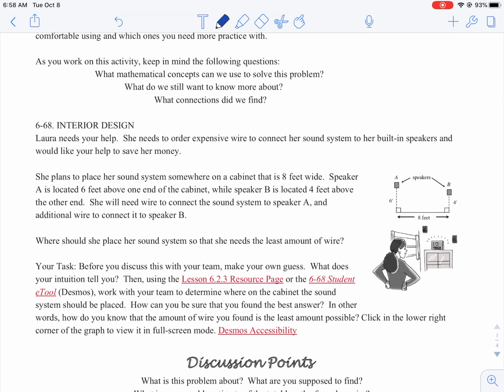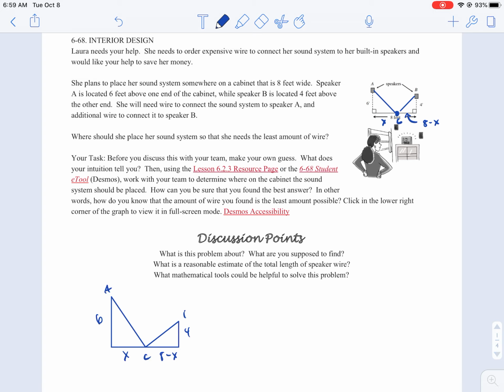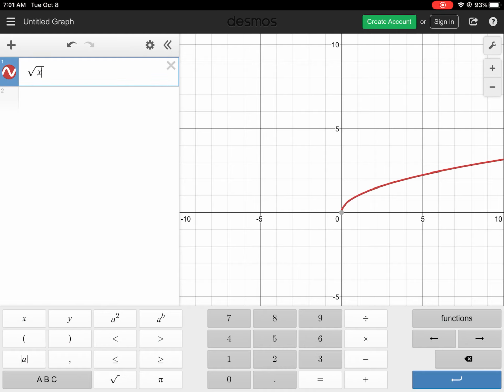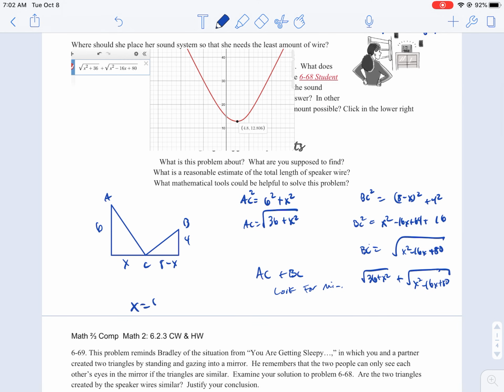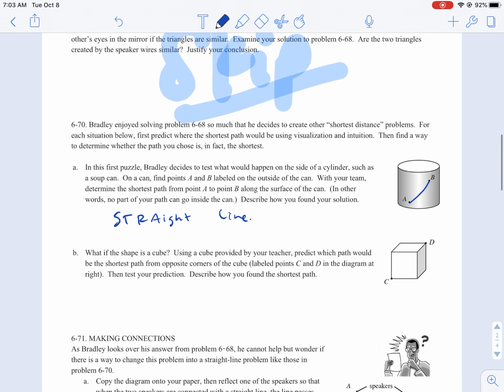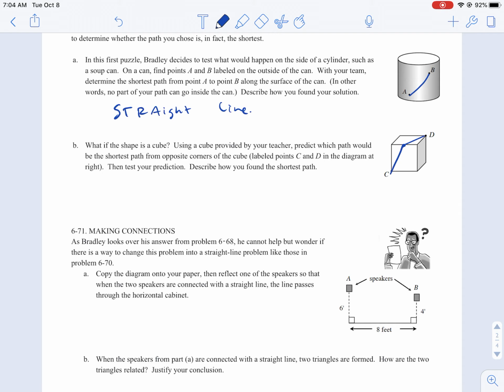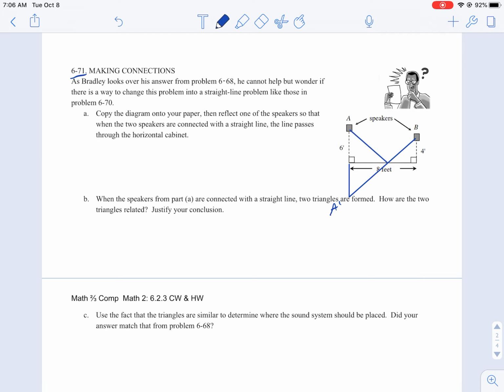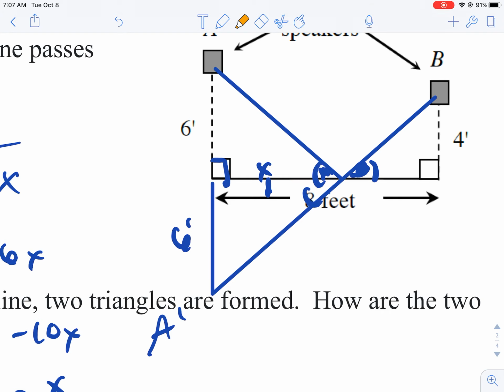6.2.3 CW 10.22.2019 Math 2/3 Compaction Ahlers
6.2.3 CW 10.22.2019 Math 2/3 Compaction Ahlers